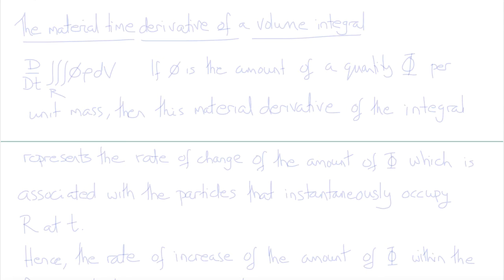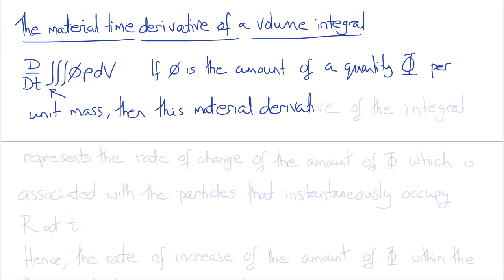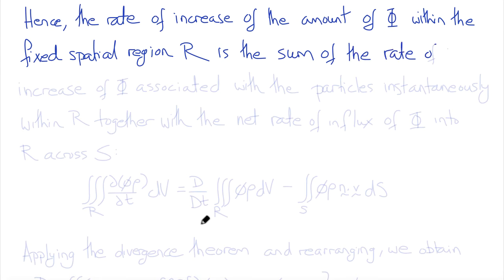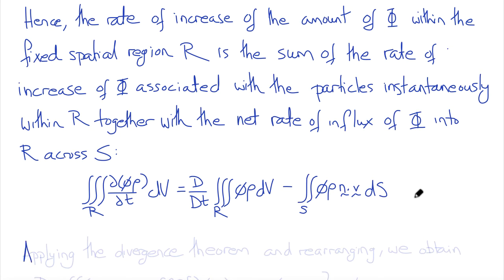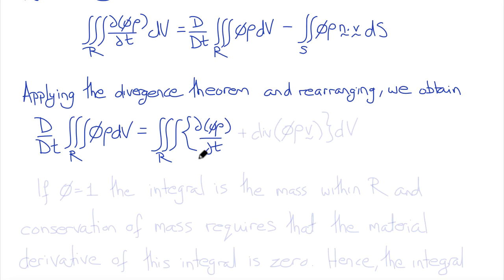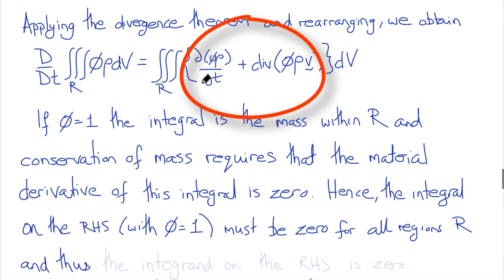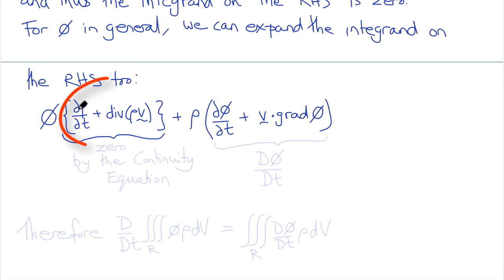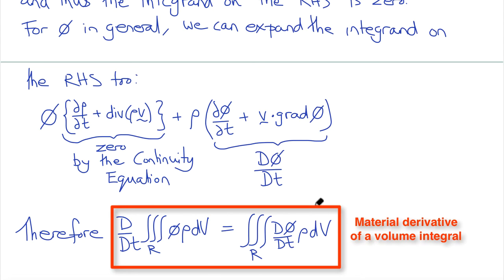Material Derivative Vol Integral.mp4